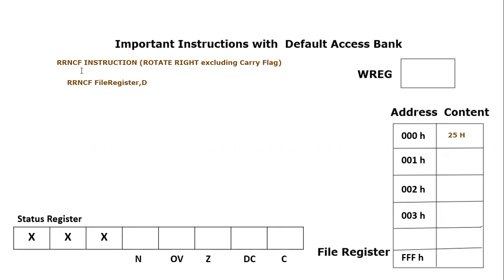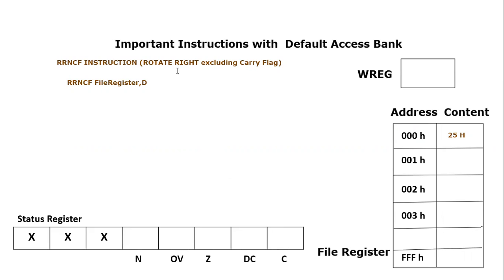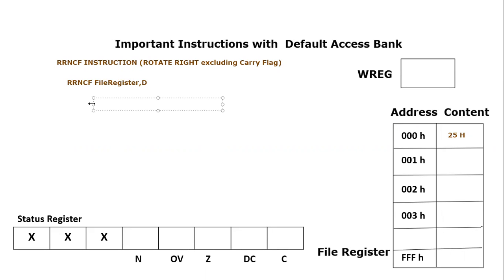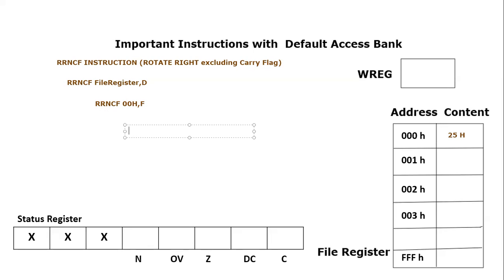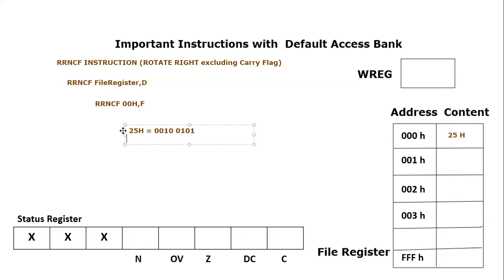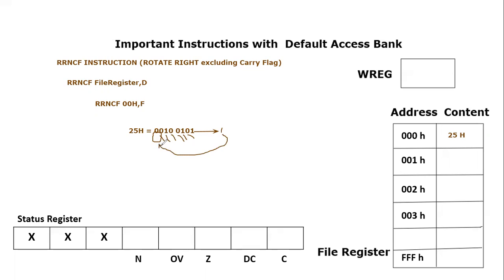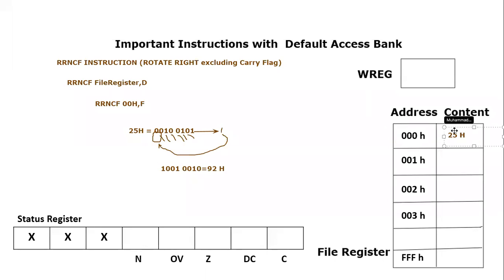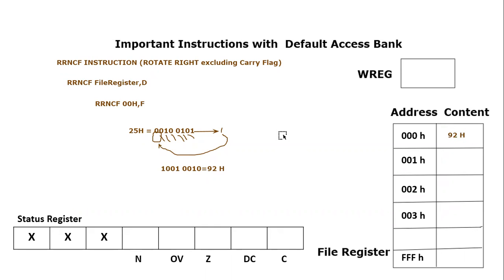RRNCF Instruction in PIC 18F Assembly || ROTATE RIGHT WITHOUT CARRY FLAG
This video tutorial explains the instruction RRNCF of PIC18 microcontroller assembly. it is Rotate right not through carry flag which means this intruction will rotate the operand towards right side but it wont pushing rightmost bit into carry rather it will rotate it and put it on left most bit place this is how carry flag is not included in this instruction's execution.